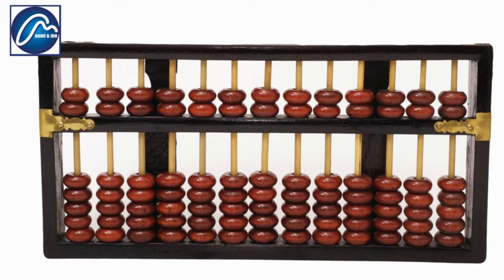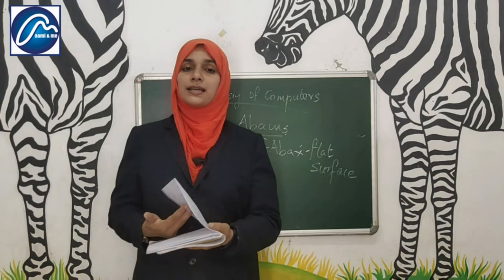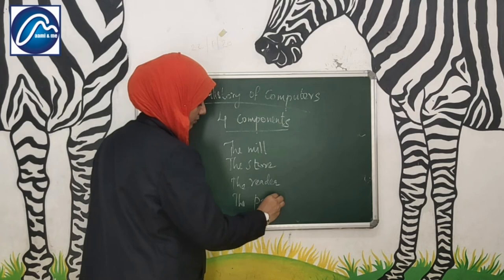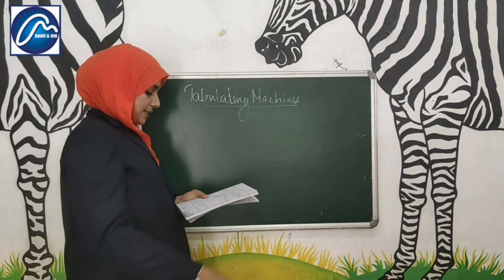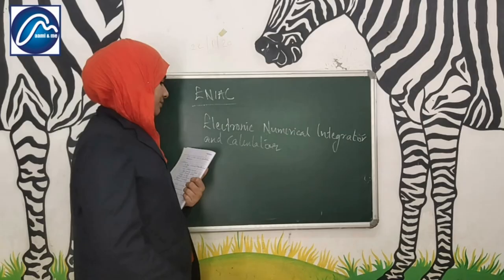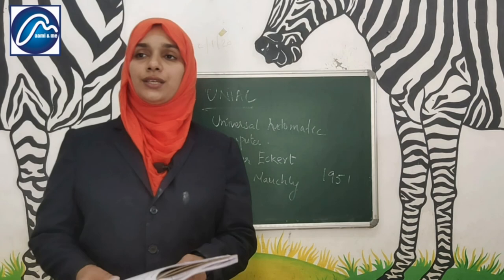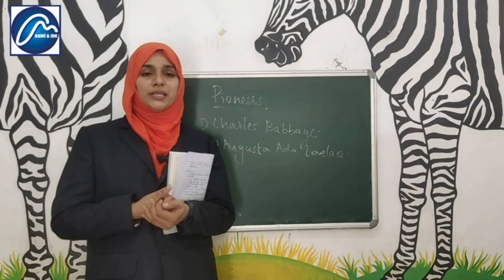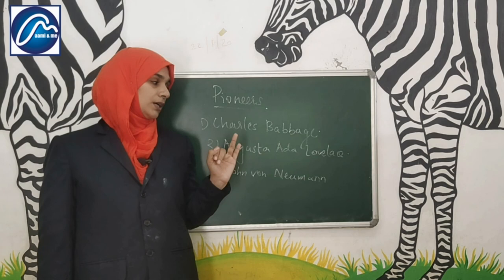5STD. Computer. Chapter.1. The History of Computer's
5STD. Computer. Chapter.1. The History of Computer's. Mrs. Shabna.###

##The computer as we know it today had its beginning with a 19th century English mathematics professor name Charles Babbage. He designed the Analytical Engine and it was this design that the basic framework of the computers of today are based on. ... It was called the Atanasoff-Berry Computer.